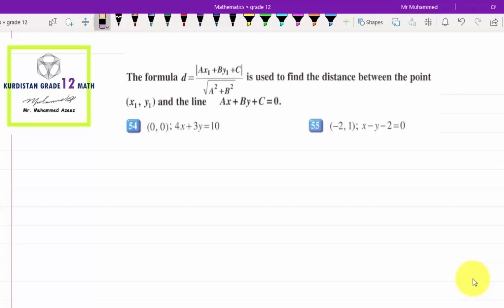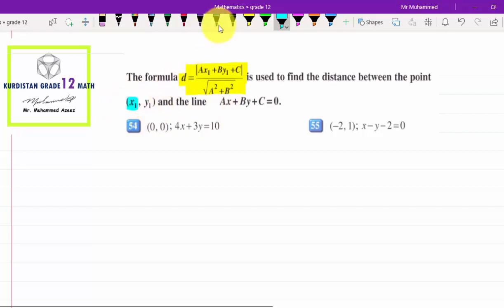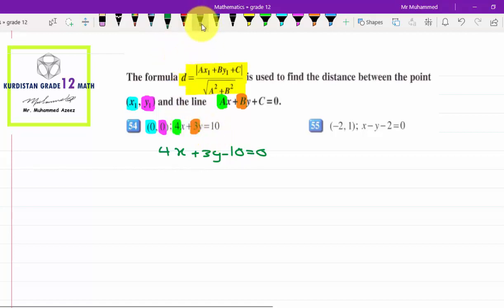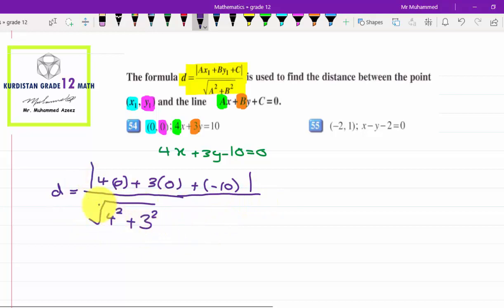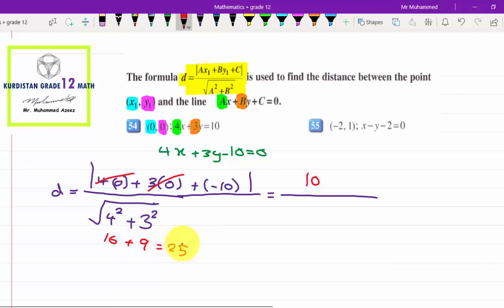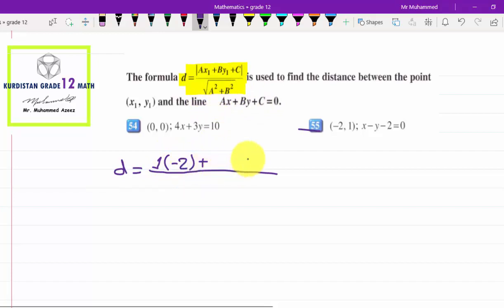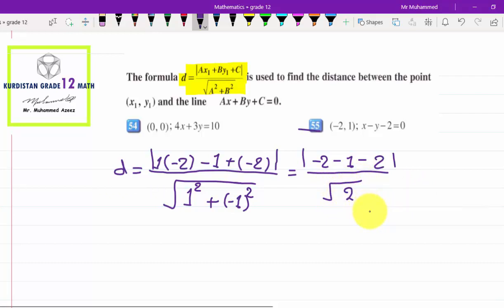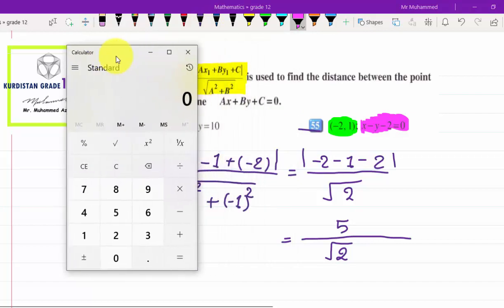Poly 12 math | distance between a point and line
to find the distance between point and line check out this video.